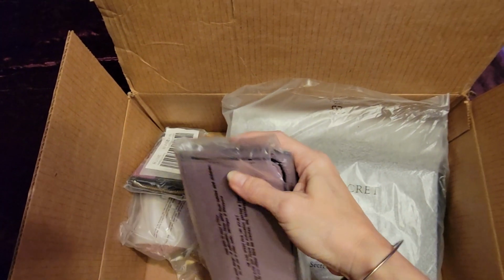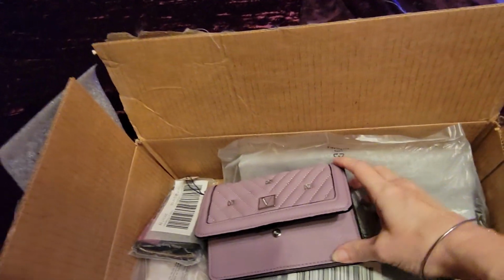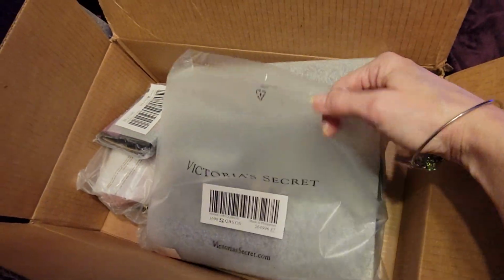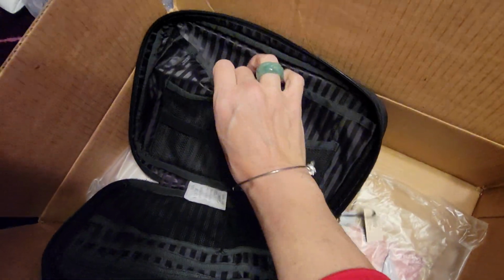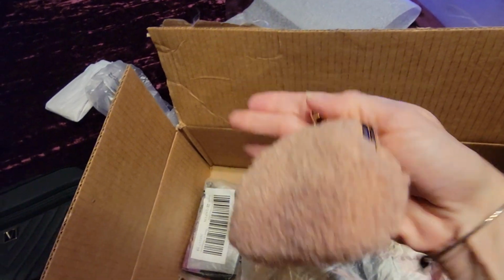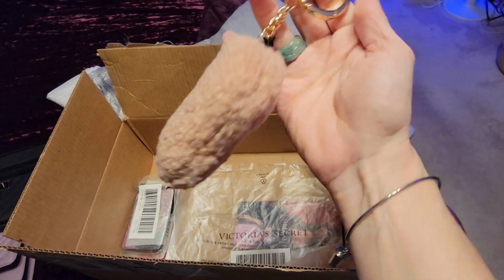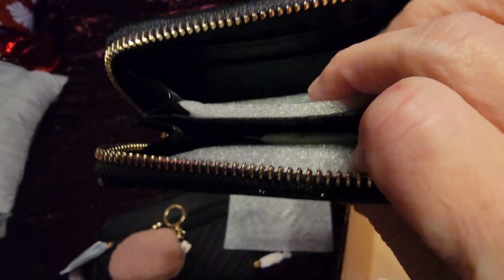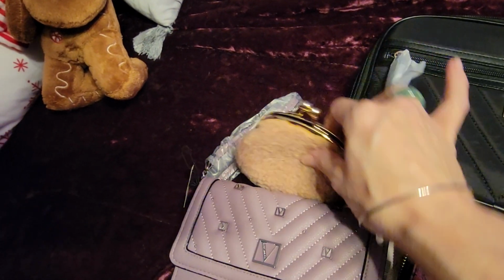Mini Victoria's Secret Haul and Unboxing 💜👛